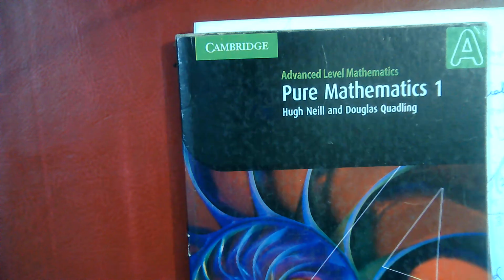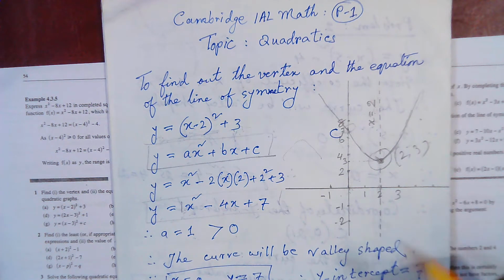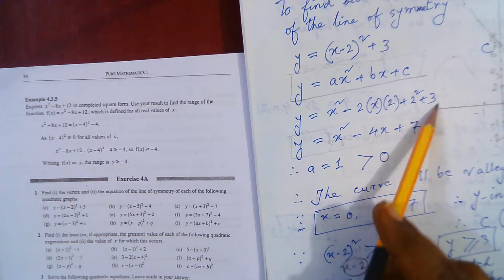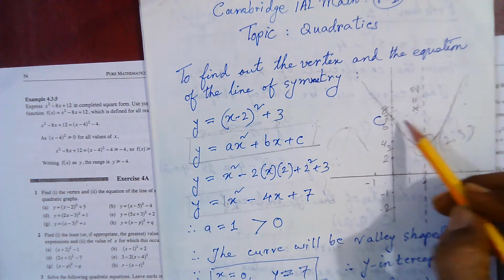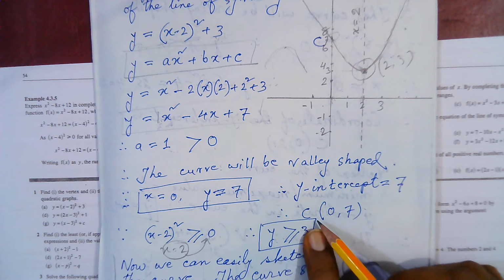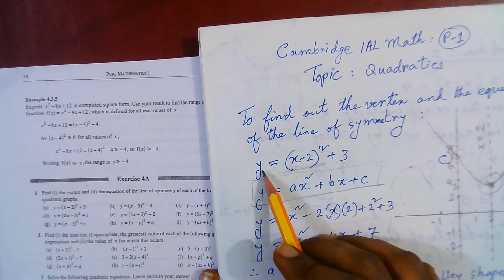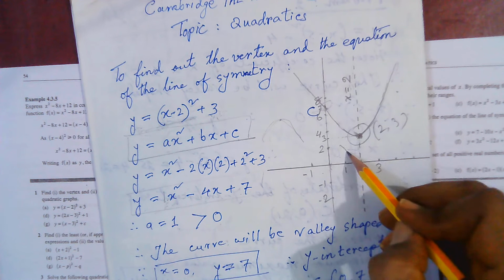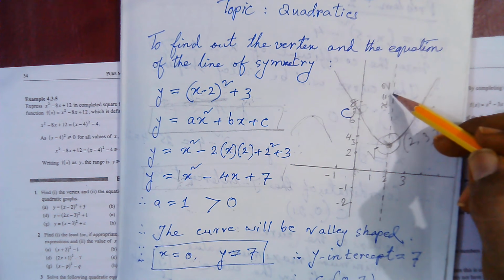Cambridge IAL P1 Quadratics Prob 01